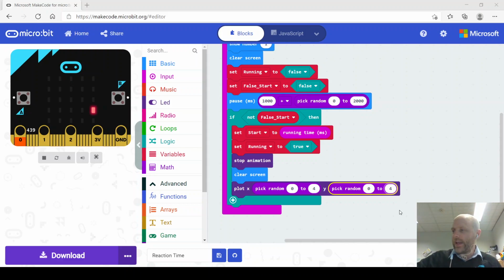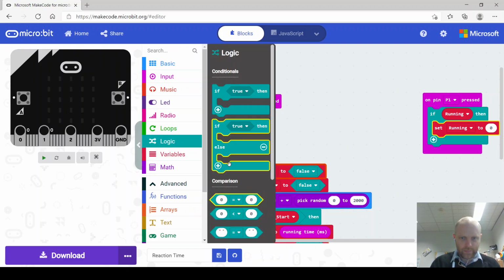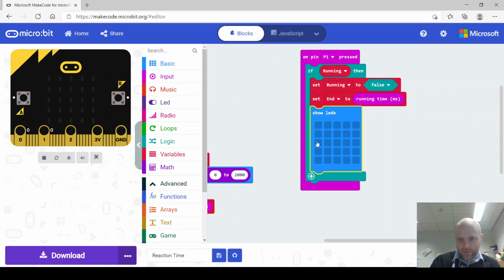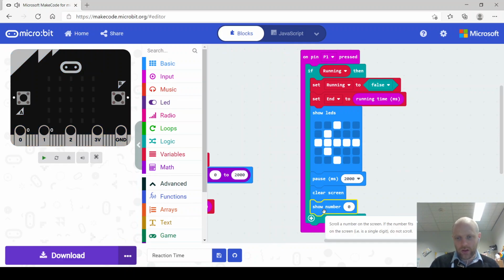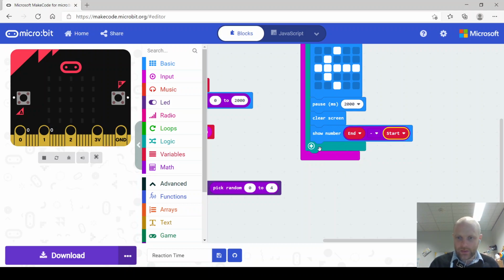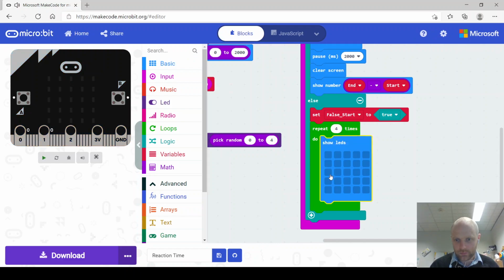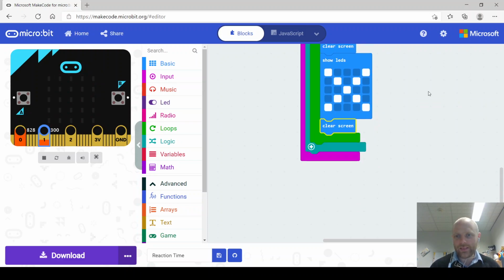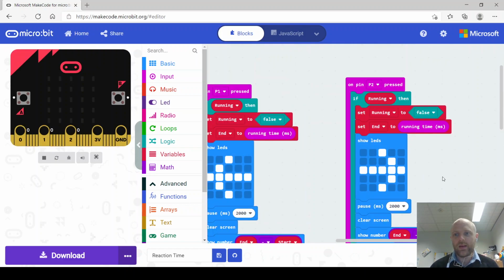Microbit Reaction Time Pt2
Making a Reaction Time game on the BBC Micro:bit using makecode.microbit.org